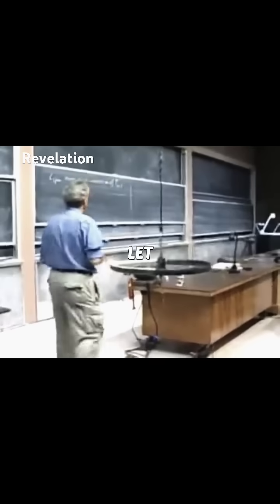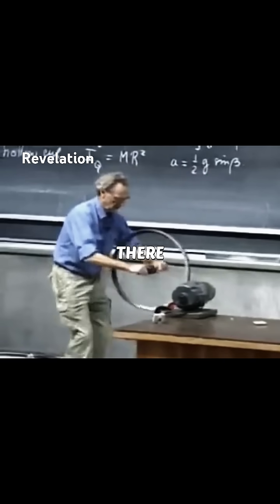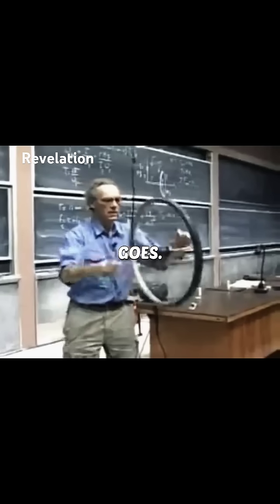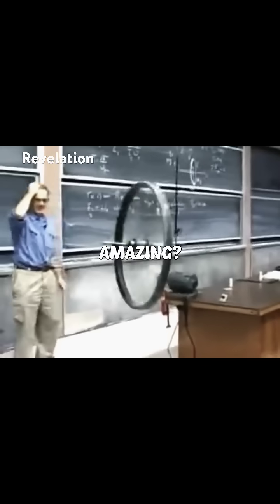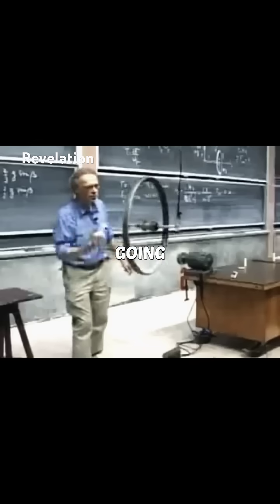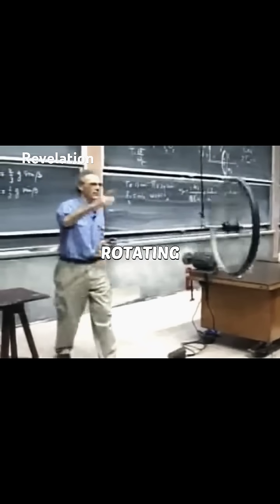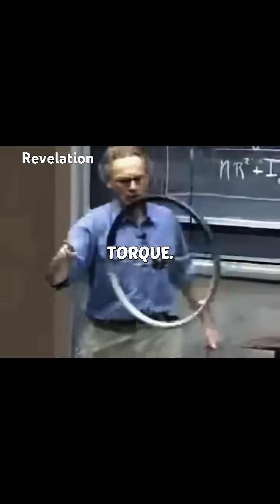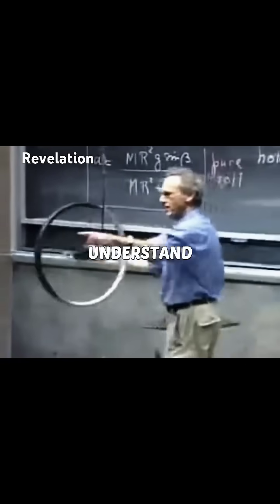Angular momentum experiment by Walter Lewin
Angular momentum is the rotational analog of linear momentum. It is an important physical quantity because it is a conserved quantity – the total angular momentum of a closed system remains constant. Angular momentum has both a direction and a magnitude, and both are conserved.